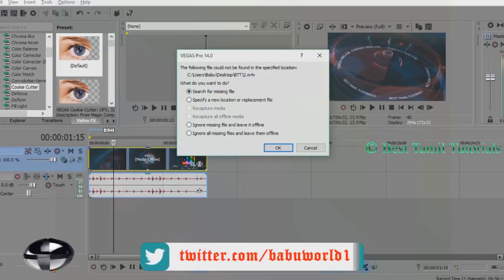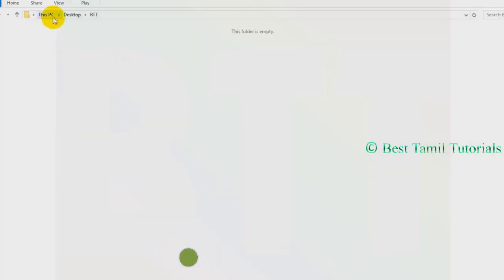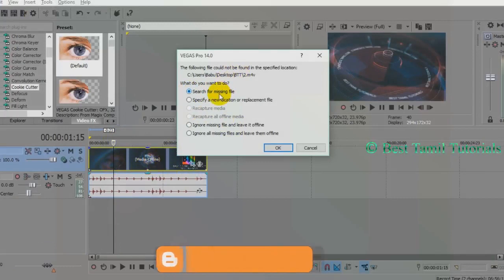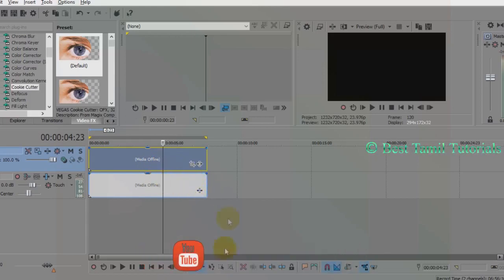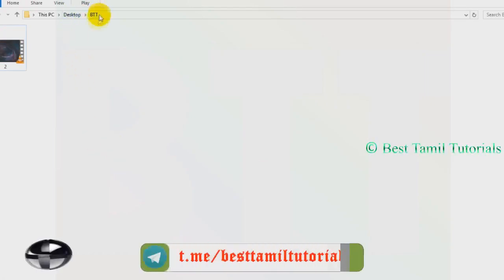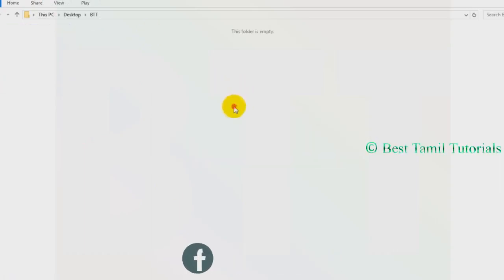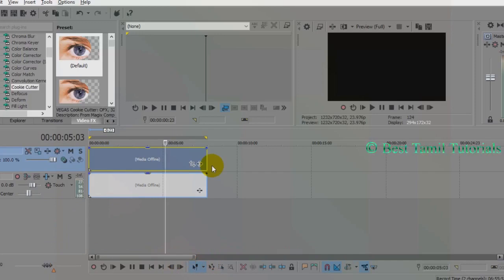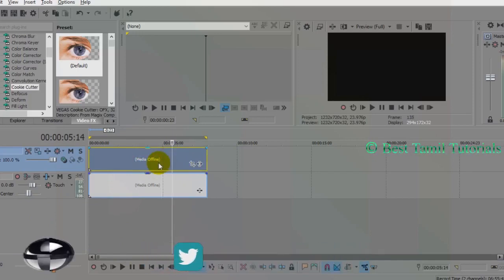MEDIA OFFLINE ERROR [SONY VEGAS#13] - BEST TAMIL TUTORIALS